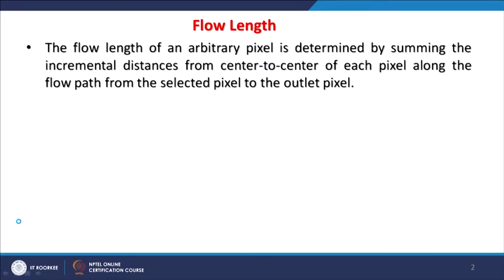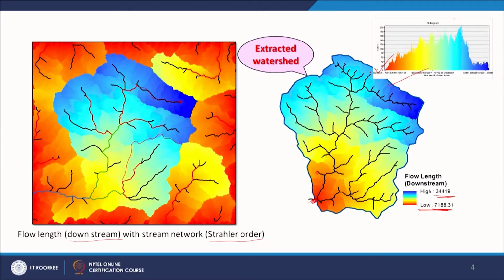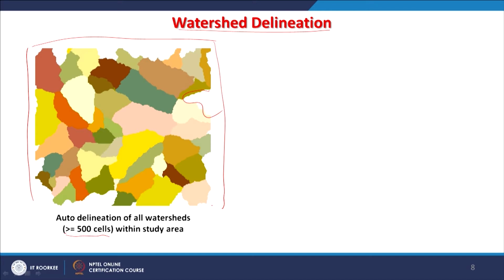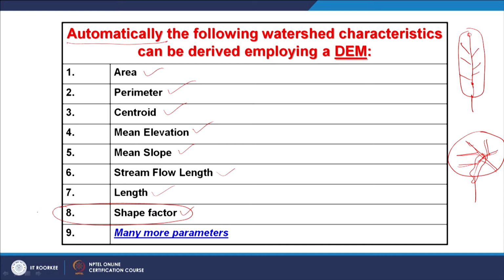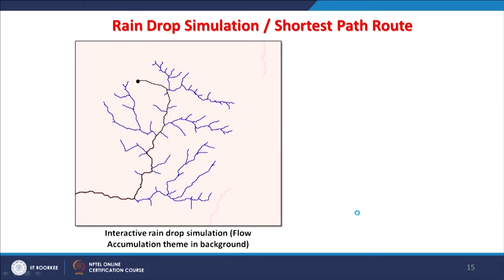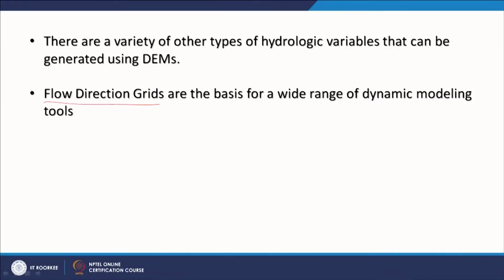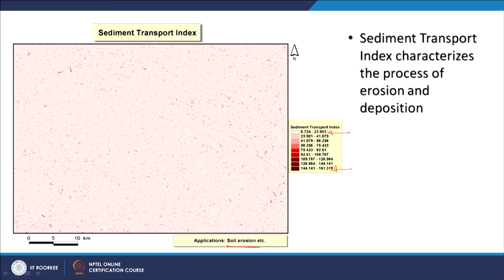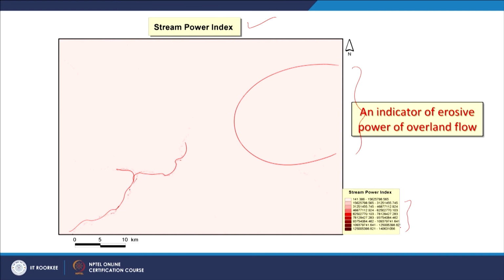Lecture 54 : DEM based Surface Hydrologic Modelling-2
In this lecture, we are studying about DEM based Surface Hydrologic Modelling part-2